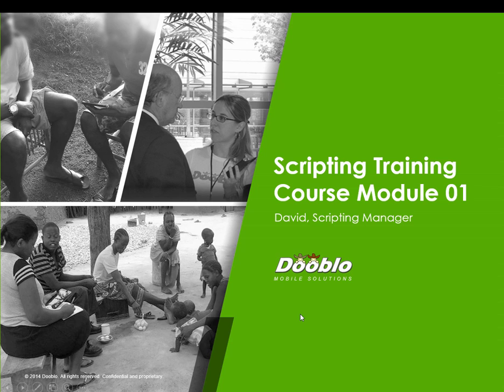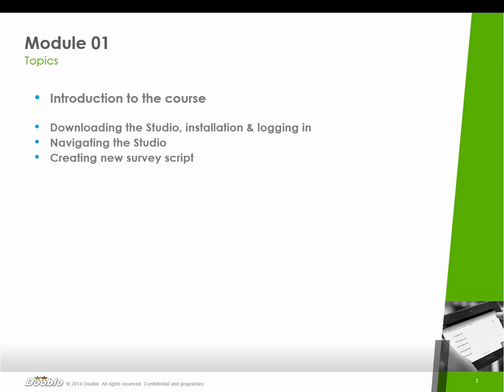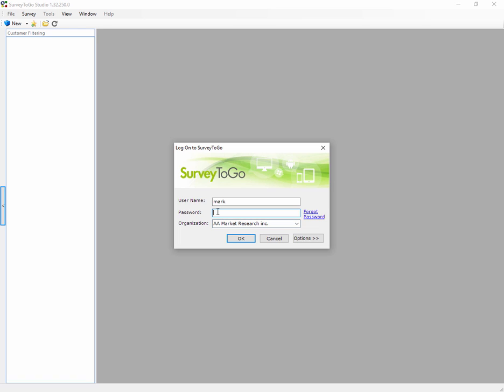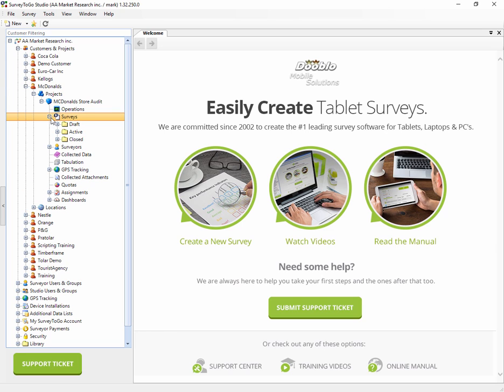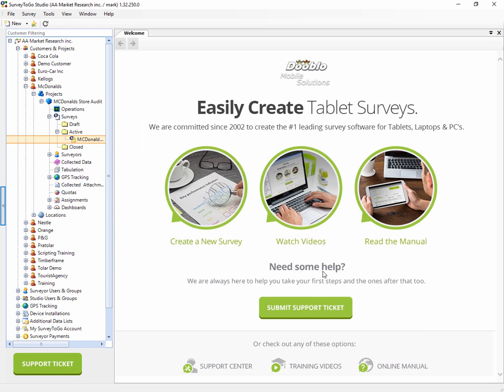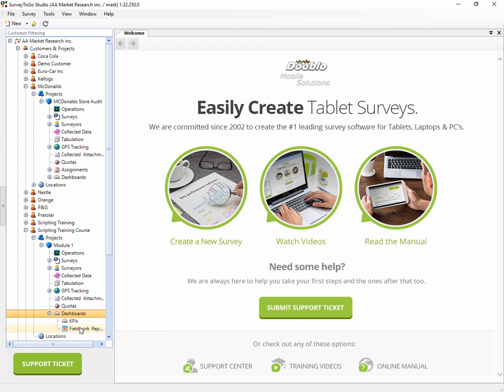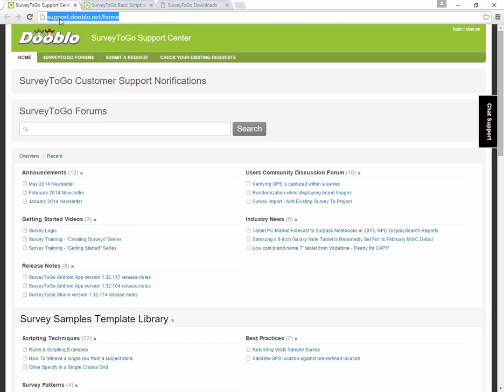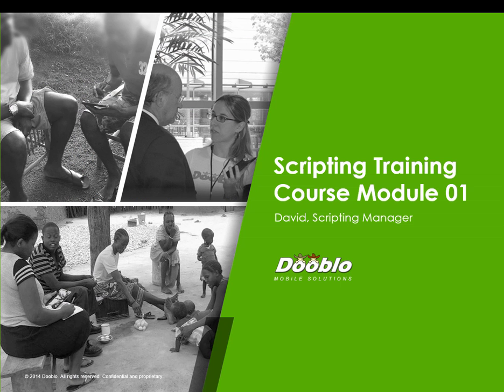SurveyToGo Scripting Course - Module 01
First module of the full SurveyToGo Scripting course. In this course we will be going over all the aspects of scripting in detail.

In this module we go over:
* Registering
* Downloading SurveyToGo
* Running the Studio
* Basic Studio tree structure
* Creating a new survey and customer and project
* Getting support
Here is the link to the quick scripting getting started course